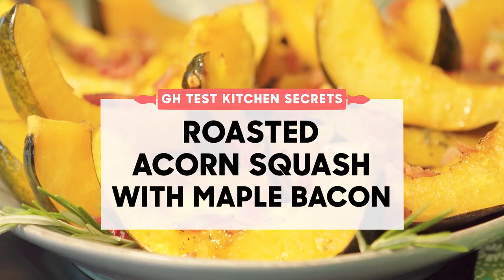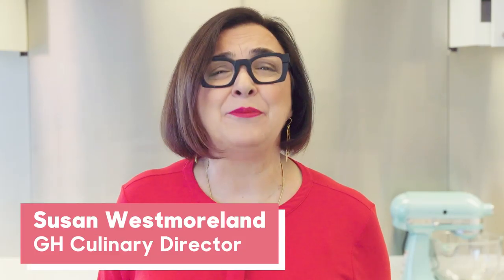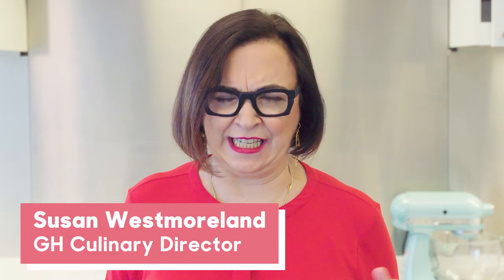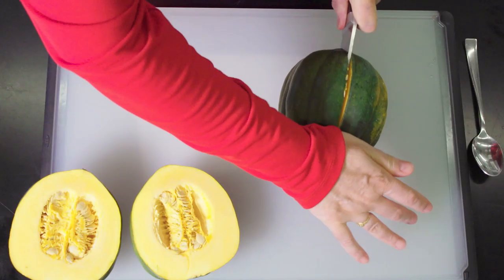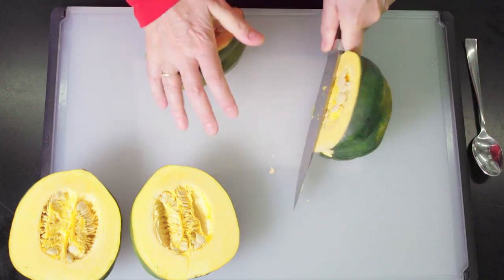How to Cook Acorn Squash With a Maple Bacon Drizzle | GH Test Kitchen Secrets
If our Good Housekeeping Test Kitchen pros have learned anything over the years of testing thousands upon thousands of recipes, it's that bacon can make just about anything taste EVEN more delicious. Exhibit A: This classic, mouthwatering acorn squash recipe with a maple bacon drizzle.

Love these tips? Look out for a new episode of Test Kitchen Secrets every Saturday at noon!